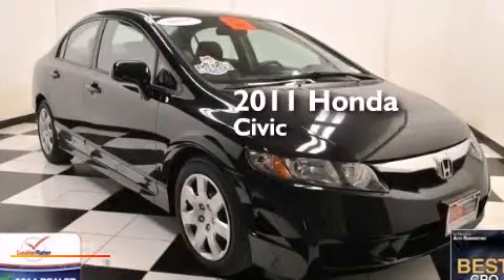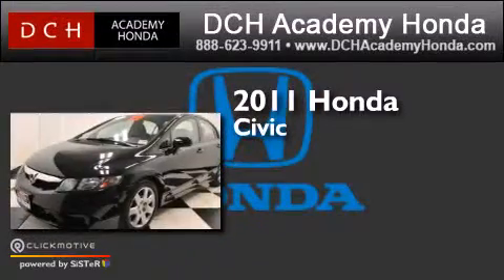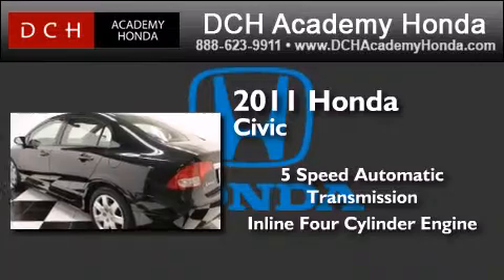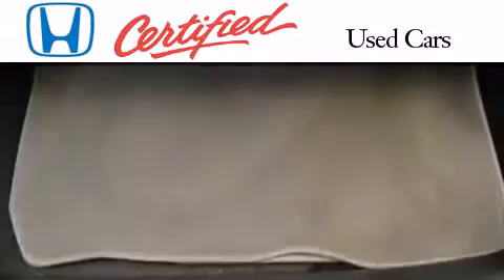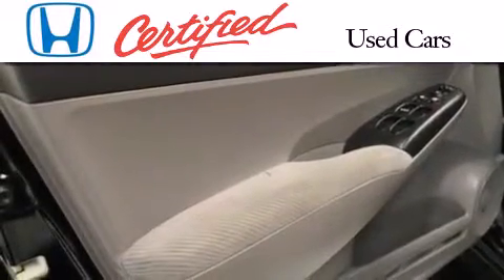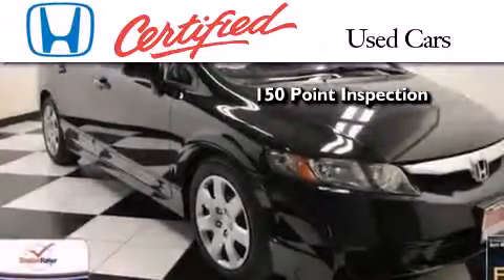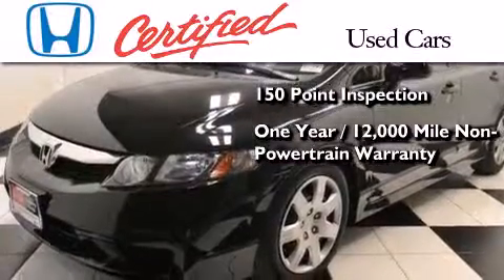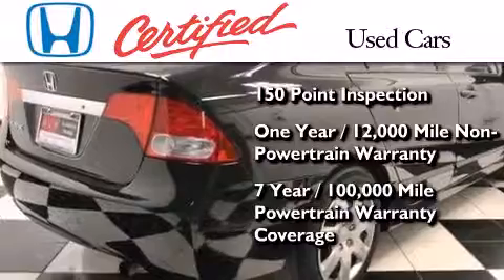Used 2011 Honda Civic Sdn Old Bridge NJ 08857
We have been honored to serve the Old Bridge NJ area , we promise that your experience at our dealership will exceed your expectations ! Year : 2011 Make : Honda Model : Civic Sdn Engine : Gas I4 1.8L/110 Trans . : Automatic Exterior : Crystal Black Pearl Miles : 30,794 Stock : AHG0139 DCH Academy Honda 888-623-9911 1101 US Highway 9 North Old Bridge , NJ 08857